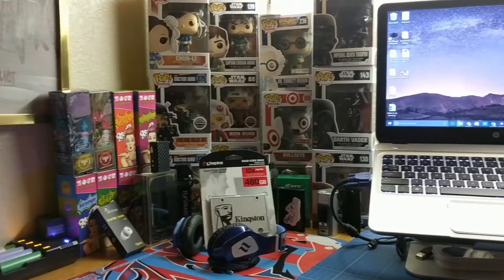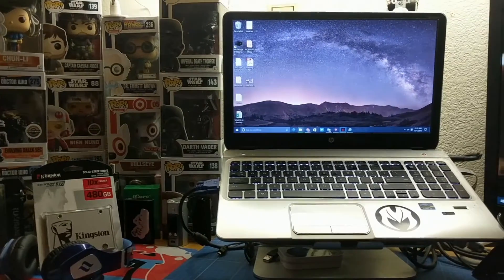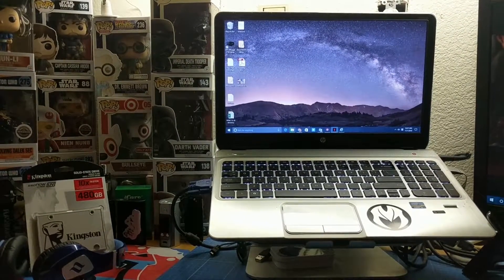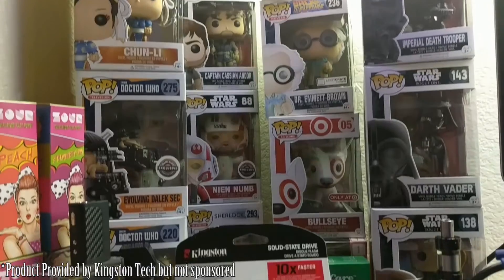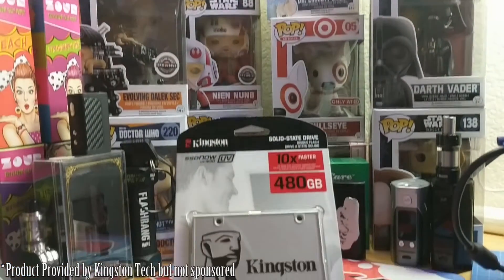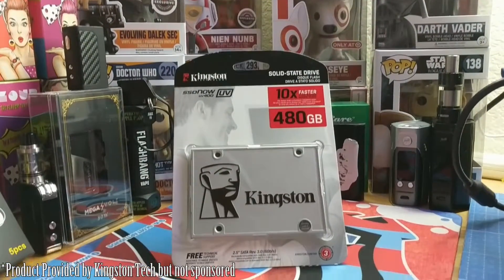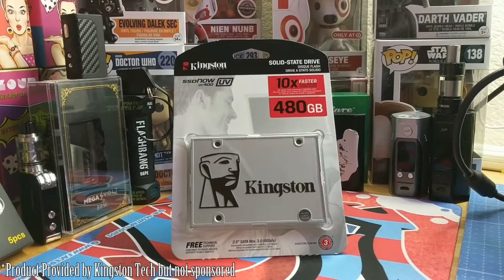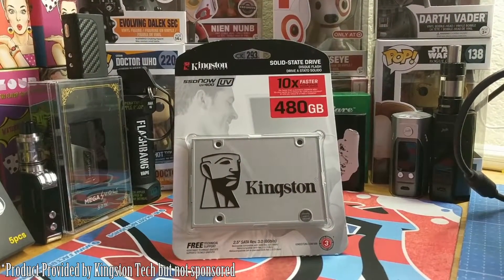Kingston UV400 SSD 1st Impressions and Plans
We saw them at Pepcom and now we plan to install...